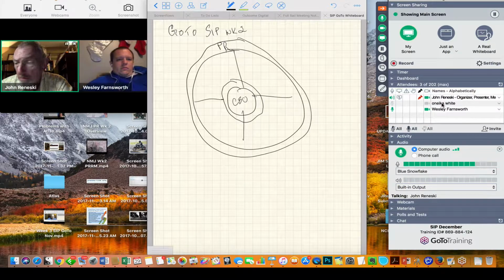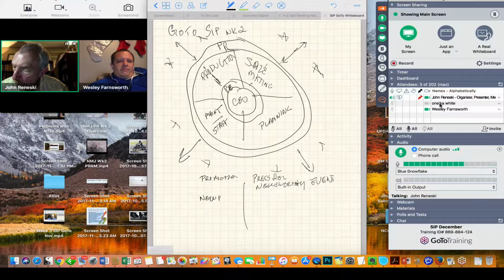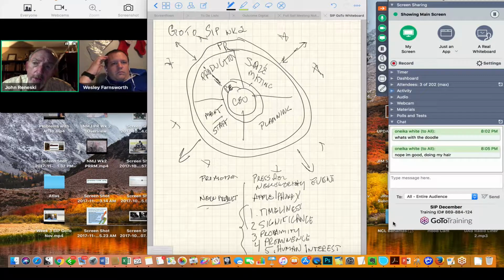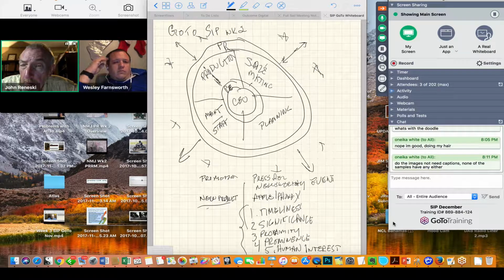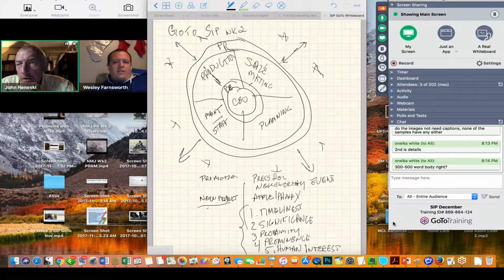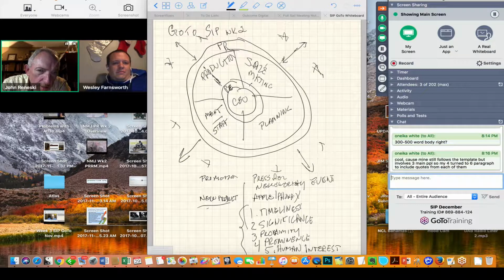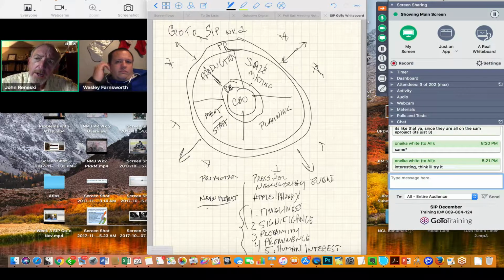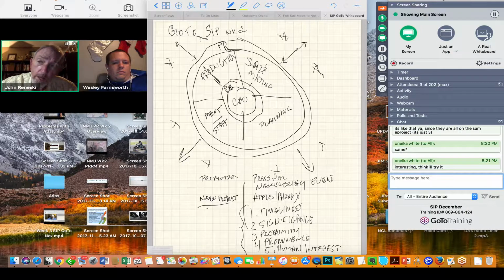SIP GoTo Dec Wk 2 11.29.17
Press Release and Measurement Overview